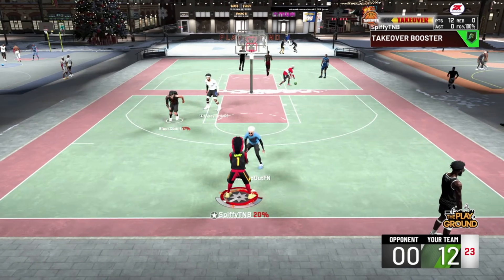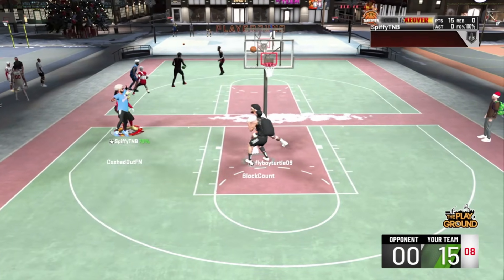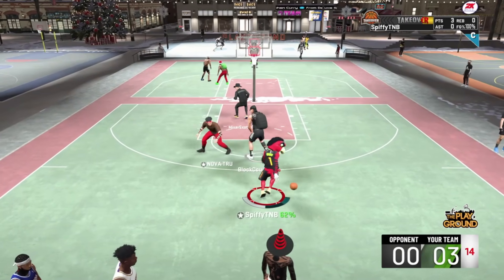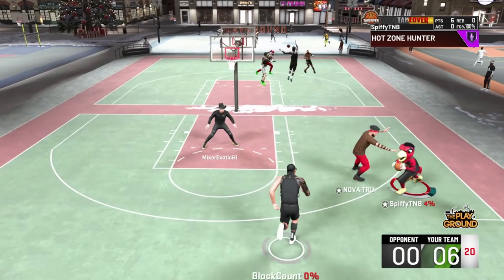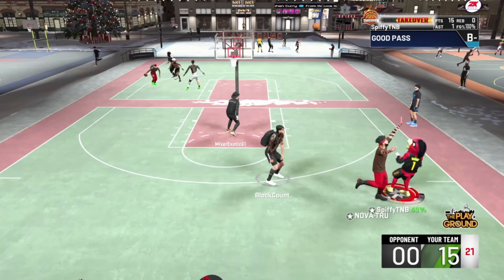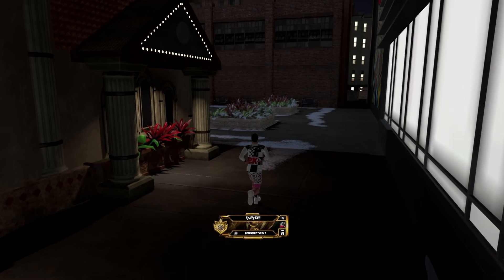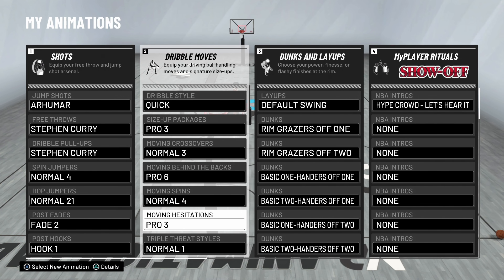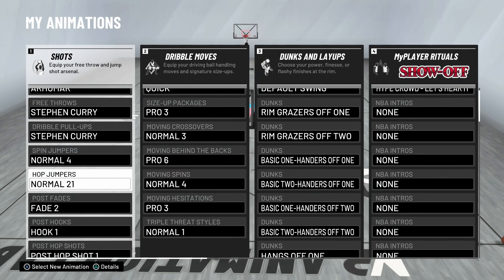BEST OFFENSIVE THREAT DRIBBLE MOVES | BEST SIGNATURE STYLES | NBA 2K20